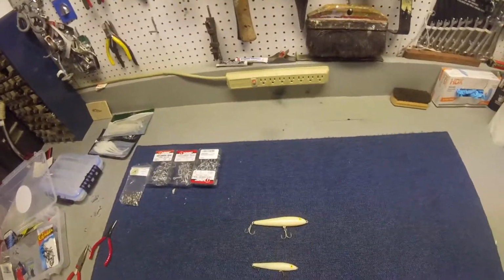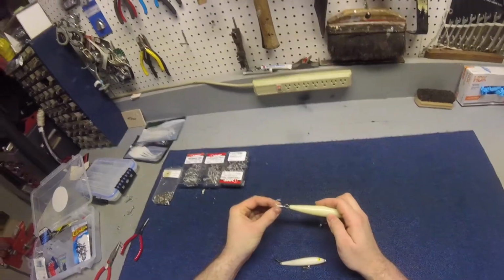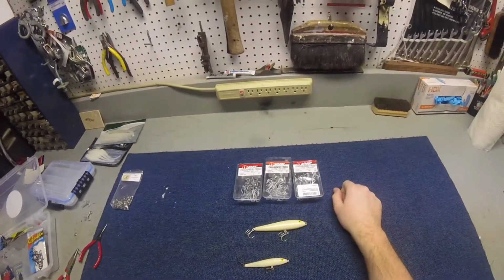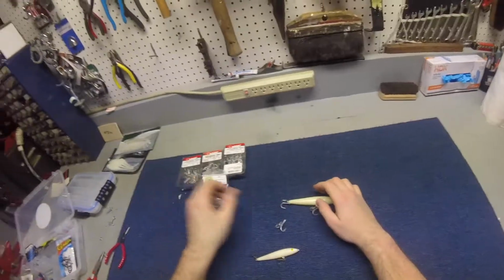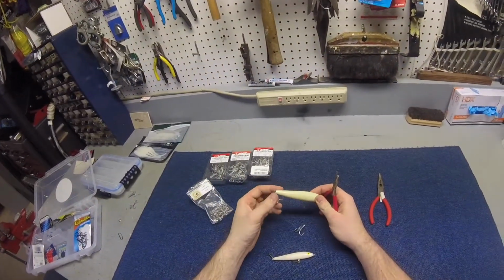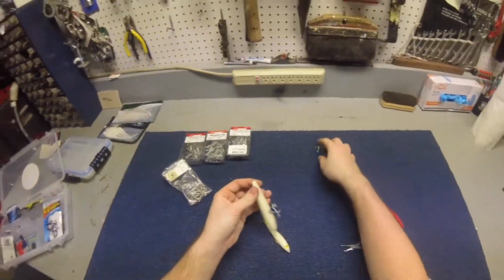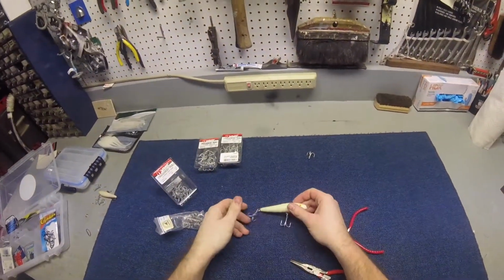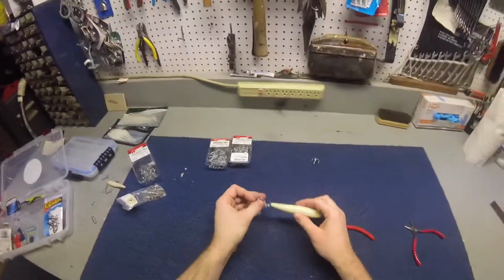[Lure Modification] Rebel Jumpin' Minnow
Aqua Bass Outdoors: Salt Edition